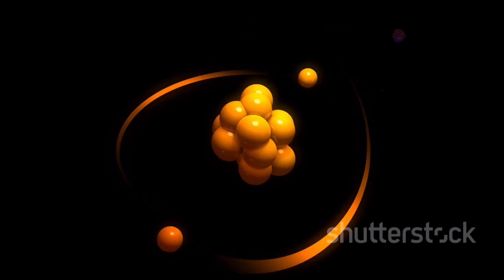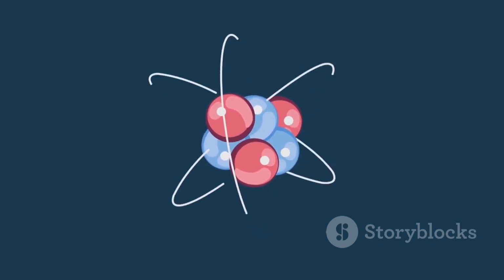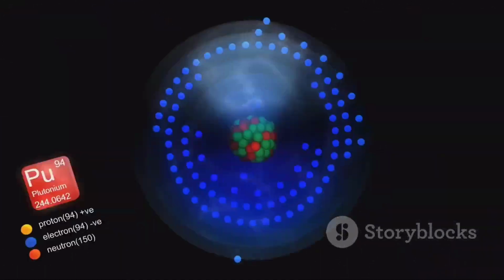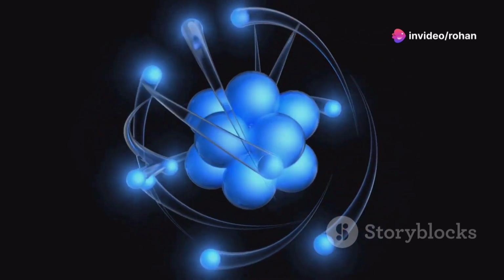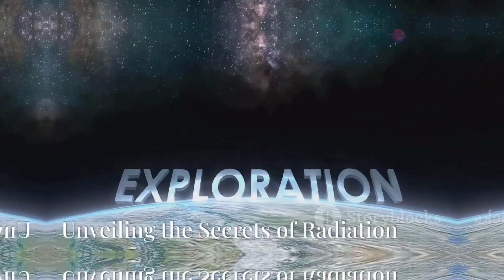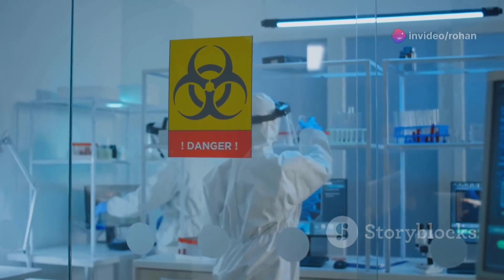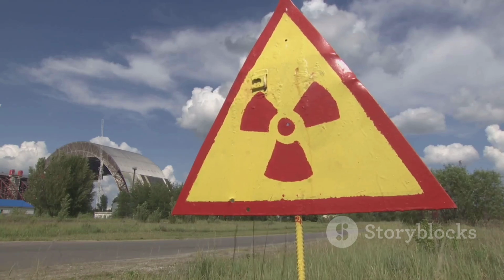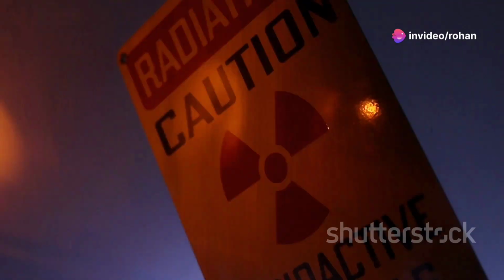Exploring the Mysteries of Alpha Particles!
Unlock the fascinating world of alpha particles in our latest video! Discover how these small yet powerful particles, composed of two protons and two neutrons, revolutionized our understanding of radioactivity and atomic structure. Learn about their origins from radioactive decay, their significance in medical treatments, and their pioneering role in scientific research thanks to trailblazers like Henri Becquerel, Marie Curie, and Ernest Rutherford. Explore the practical applications of alpha particles in smoke detectors and radiation therapy, while also understanding the safety measures needed when handling radioactive materials. Join us as we delve into the science and history behind these captivating particles!